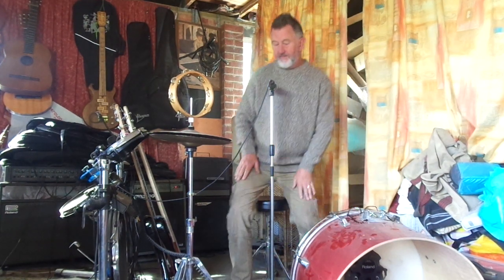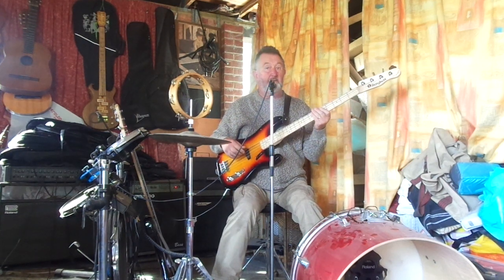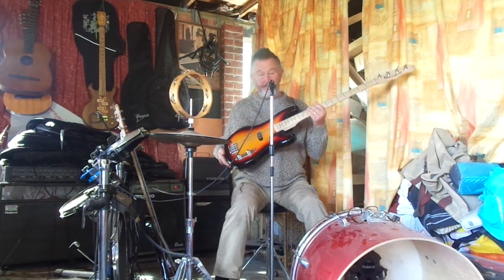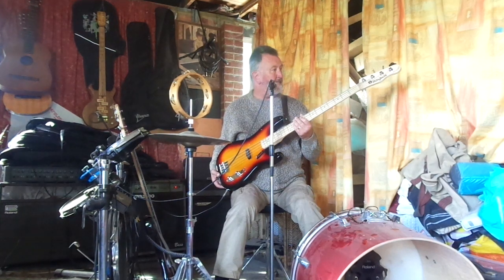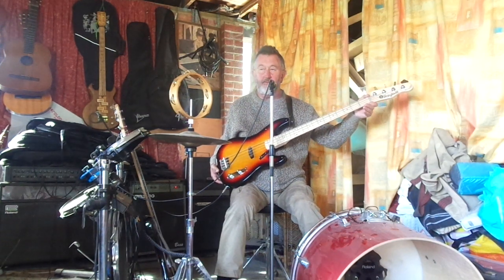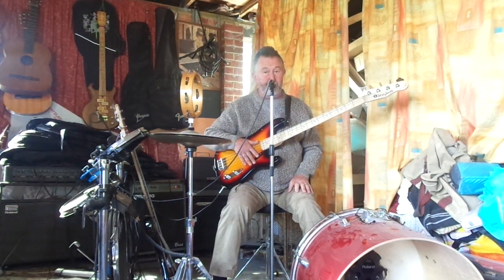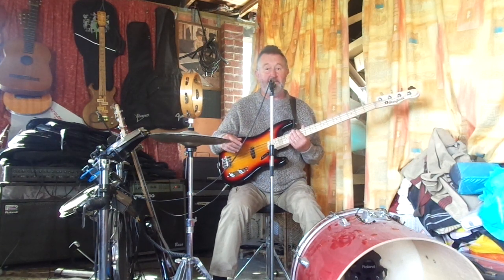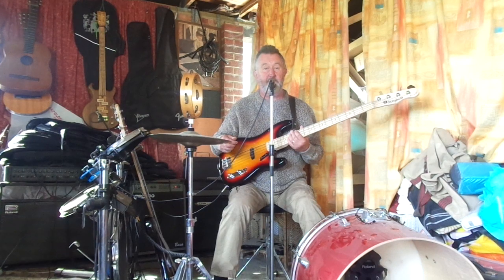Sting bass playing "To Cyprus", both by MarcP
This is to show you a Sting tribute bass I have made... not an exact replica to hang on the wall but a gigging standard working bass that looks a bit like Sting's Precision bass when it came out the Fender factory in 1957.
I am playing and singing a song I wrote about when we lived for six months in the Philippines for the birth of my boy Jhed Edgar.